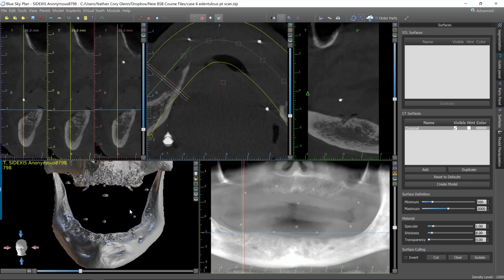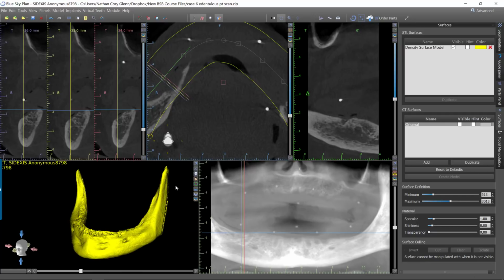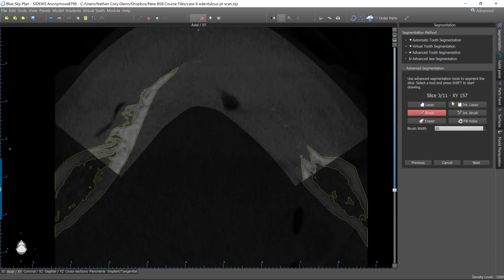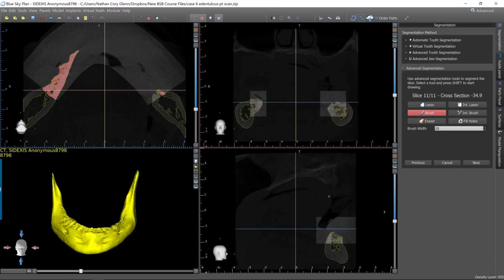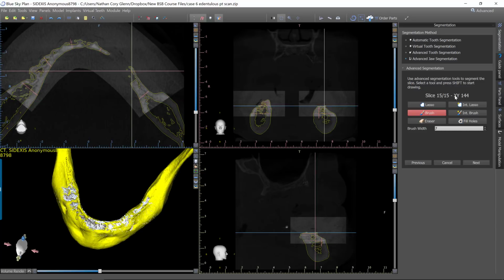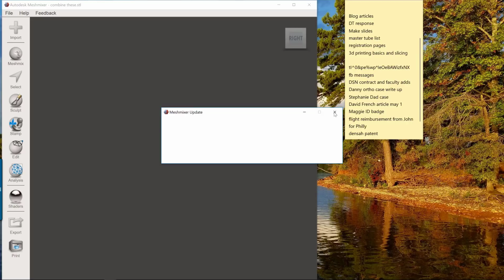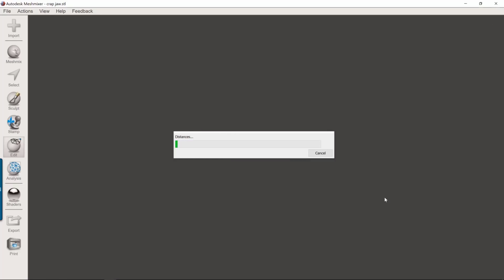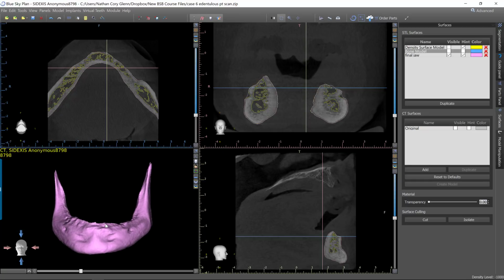Bone Segmentation Using Blue Sky Plan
This shows a simplified segmentation approach that uses a combination of Blue Sky Plan and Meshmixer to create accurate stl models of bone.